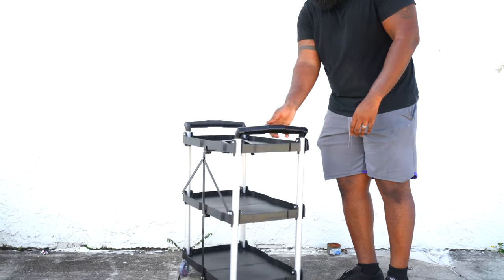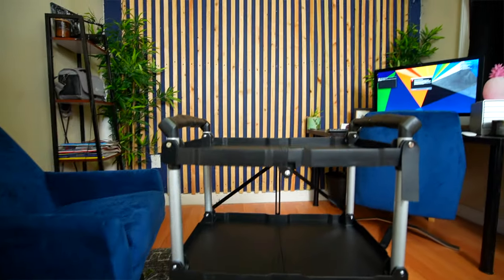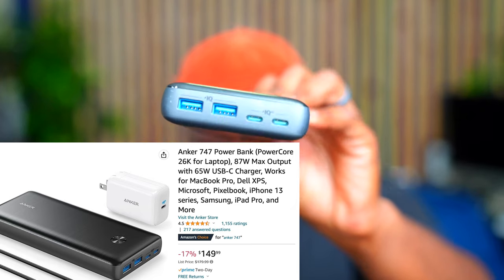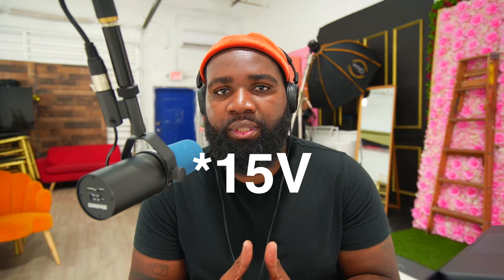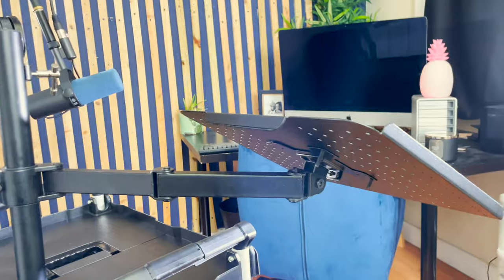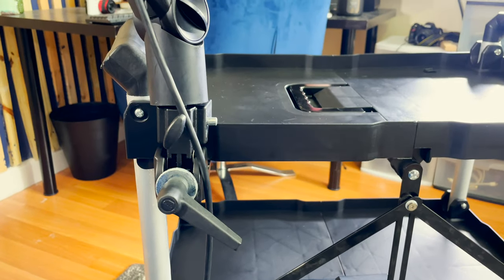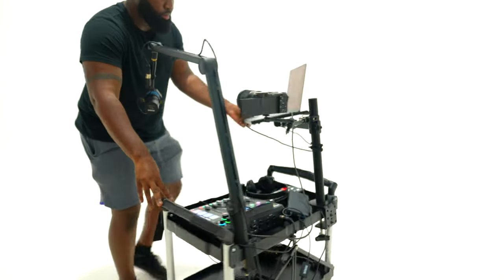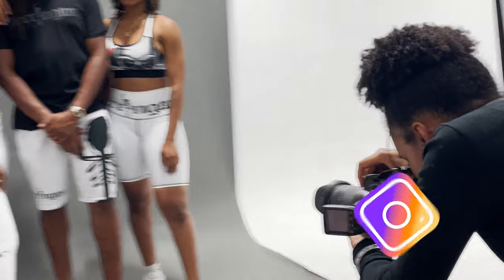My DIY Video Cart | (AC Cart)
My Video production cart has helped me be productive! In this video I’l share why and how it came to be and how it helps me automate content production also below, I made a list of everything to make your own cart.

Wali Laptop Desk mount tray
Utebit Camera Arm
Blue Compass Arm
Manfrotto Super Clamp
Elevon Folding Cart
Anker 87W Battery bank
Rodecaster Pro 2
Atem Mini
Shure Sm7b
Sony A7C (Any Camera would work, has to be less than 4lbs)
Main Camera
B camera